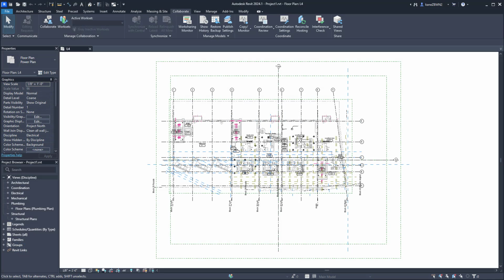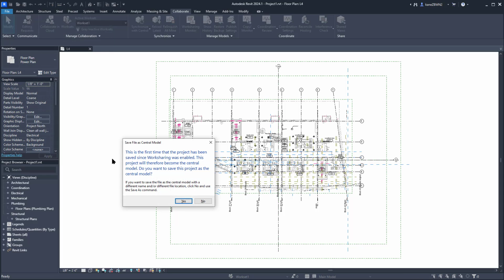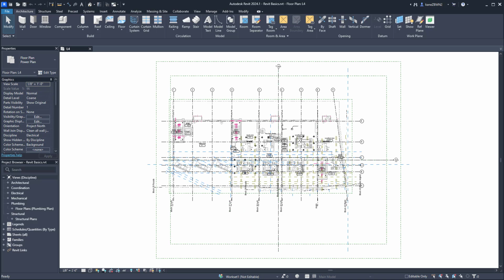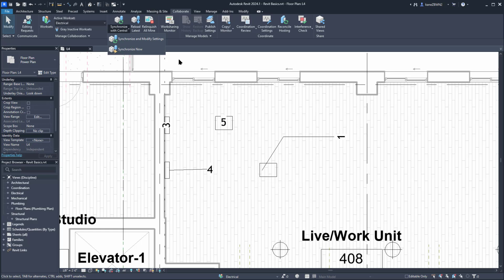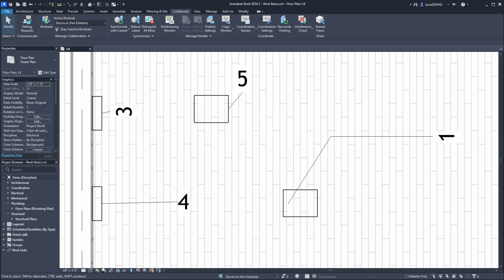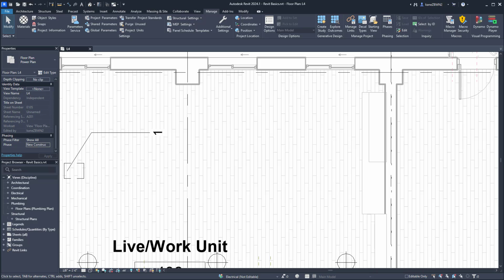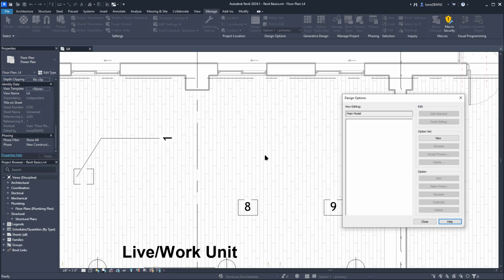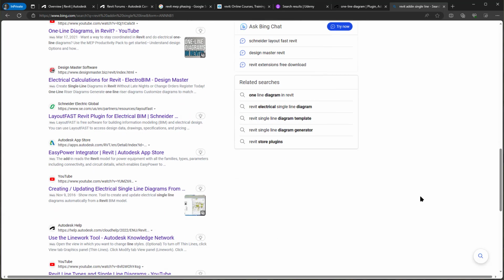Revit Basics for MEP | Part 3: Worksharing, Phasing, Design Options, & Additional Resources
Learn about the basics of Revit worksharing, using phases, the Design Options features, and where you can go to learn more about Revit or explore add-ins (like ElectroBIM by Design Master).

00:00 Intro
01:38 Worksharing concepts
05:19 Enabling and using worksharing projects
11:53 Worksets
16:15 Synchronizing a workshared project
19:32 Selecting worksets to open
21:30 Phasing
28:15 Design Options
33:57 Where to find additional resources and add-ins
39:38 Outro